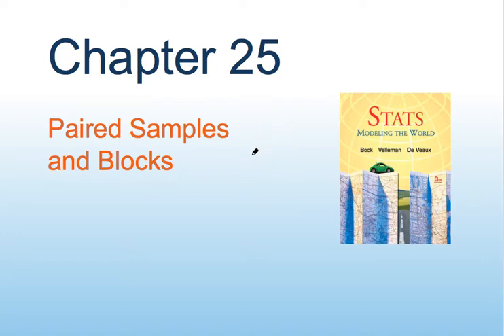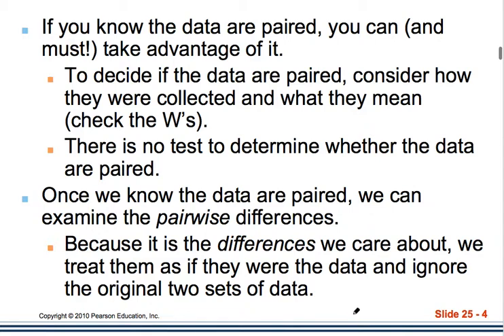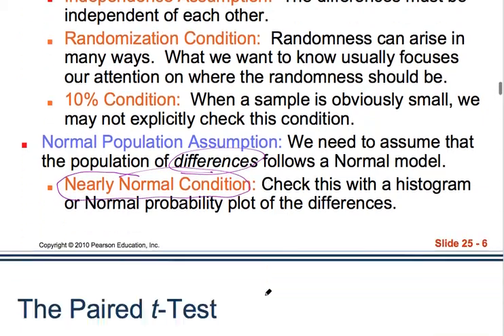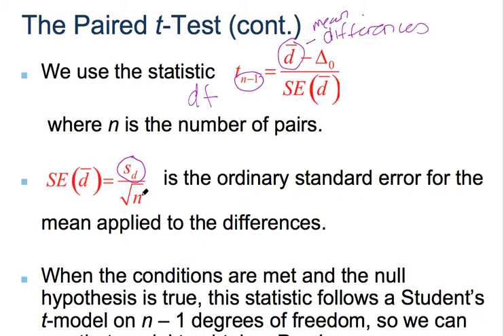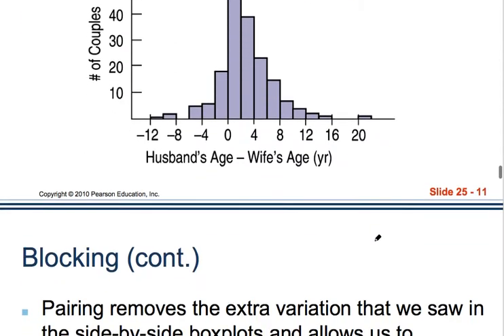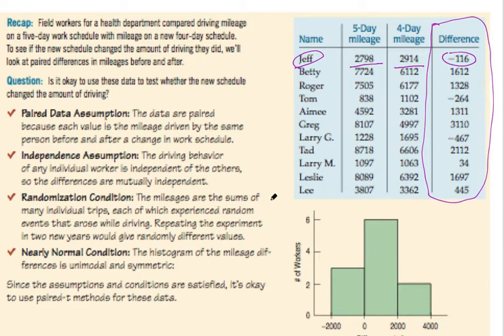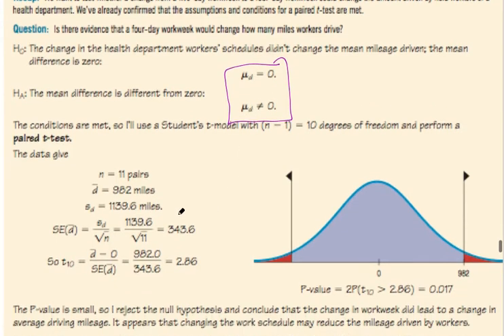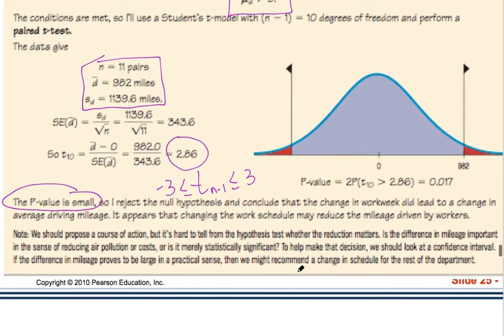ch 25 video notes part 1